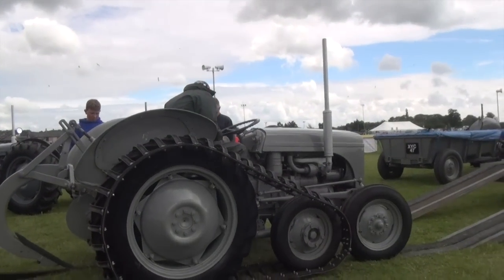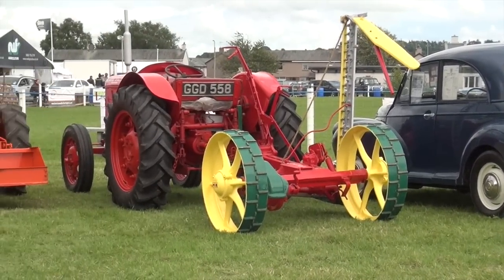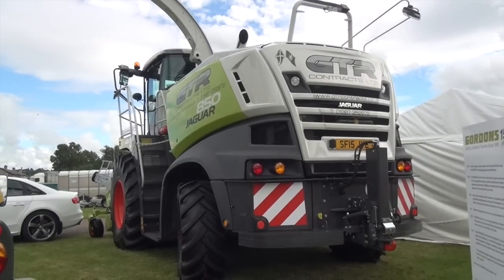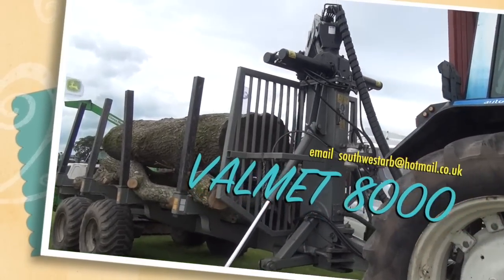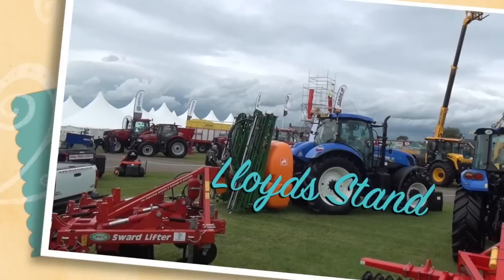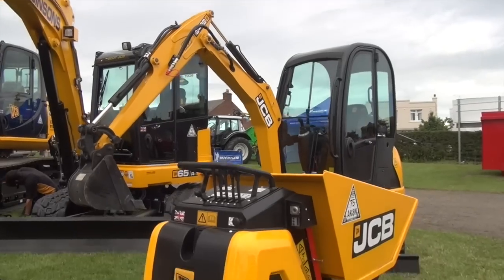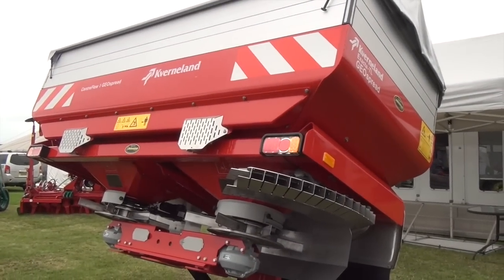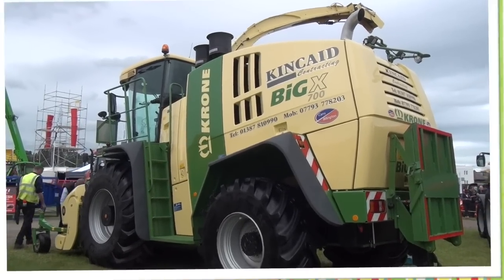Tractors Old & New Dumfries Show 2015 gtritchie5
Filmed @ Dumfries & Lockerbie Show on Friday 31/07/2015:)      Turner Diesel Yeoman of England Tractor (OLD) Fendt 828:)             JCB Fastrac 4220 (NEW)